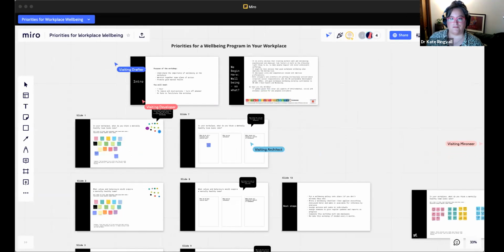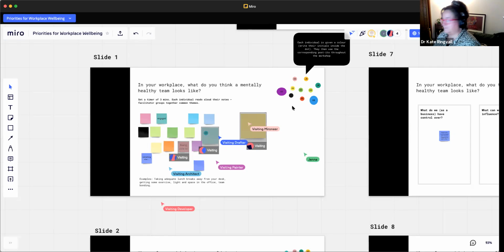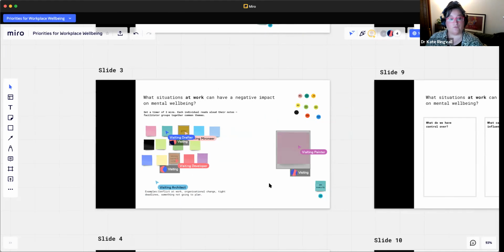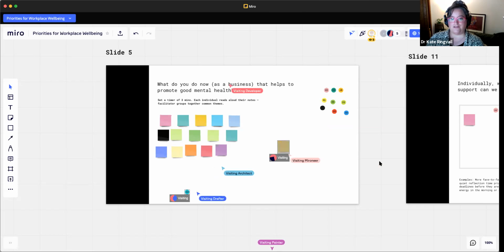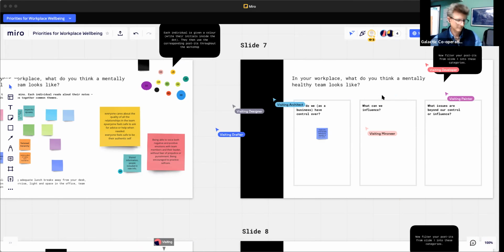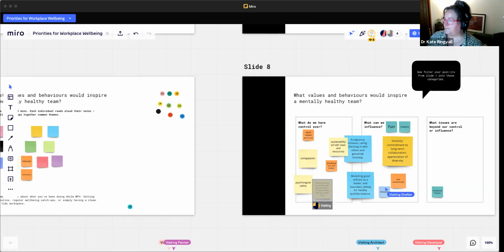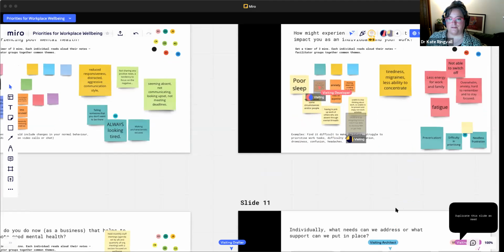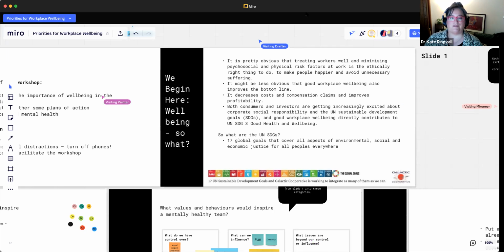NENA 2021 Conference - 3.3 - Priorities for workplace wellbeing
Galactic® Co-operative is a WA-based, socially responsible, worker-owned technology business who implemented an award-winning workplace wellbeing program. It is pretty obvious that treating workers well and minimising psychosocial and physical risk factors at work is the ethically right thing to do, to make people happier and avoid unnecessary suffering. But it might be less obvious that good workplace wellbeing also improves the bottom line. It decreases costs and compensation claims and improves profitability. Moreover, both consumers and investors are getting increasingly excited about corporate social responsibility and the UN sustainable development goals (SDGs), and good workplace wellbeing directly contributes to UN SDG 3 Good Health and Wellbeing. We propose an online video discussion group. We’ll start with a quick introduction of what’s involved in and the benefits of workplace wellbeing and the intersections with sustainability. Then we’ll facilitate a group discussion with online voting to generate prioritised lists of what’s important to people at the intersection of workplace wellbeing and the New Economy space: (1) psychosocial wellbeing, (2) financial wellbeing (i.e., related to financial stress and job insecurity) and (3) environmental wellbeing (disaster trauma, eco anxiety, climate despair etc.).

SPEAKER BIO

Dr Kate Ringvall is a leader in the Sustainability field and has been for more than 20 years working, studying and exploring the many facets that make up Sustainability as we know it today. Her first job as a graduate was in a recycling processing plant in Fremantle, and Kate remains an avid recycler! Kate has a Masters in Public Policy and a PhD in Planning; and her areas of expertise are in Circular Economy, Sustainability in Business, Sustainable Urban Planning, Sustainable Cities, Sustainable Transport, Transit Orientated Development, and Energy Efficiency in the Built Environment. Kate has worked for Govts at all levels, large corporations, and Universities. She has experience implementing and integrating sustainability principles and practices. Kate is also a Founder and Governing Fellow of the Galactic Cooperative, who are leading the way for the development of a Circular Economy in WA.